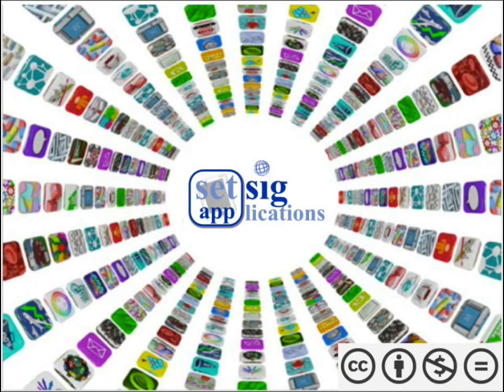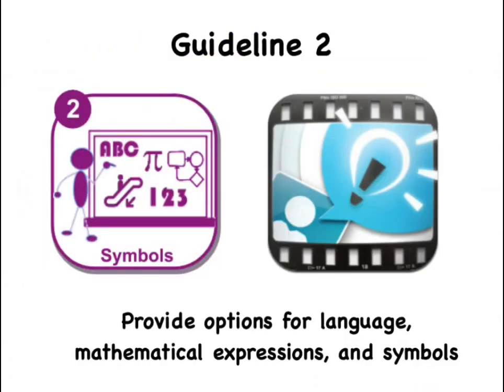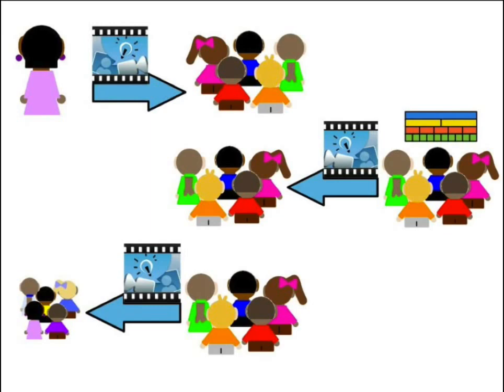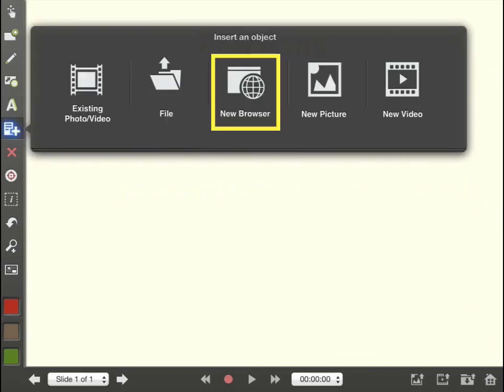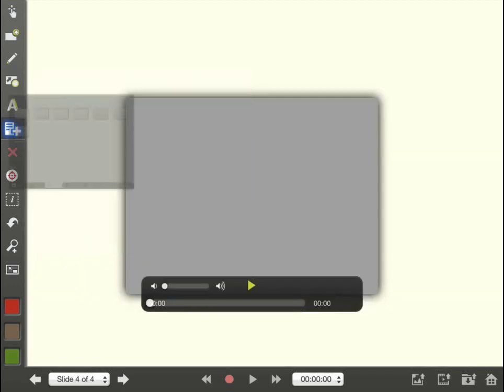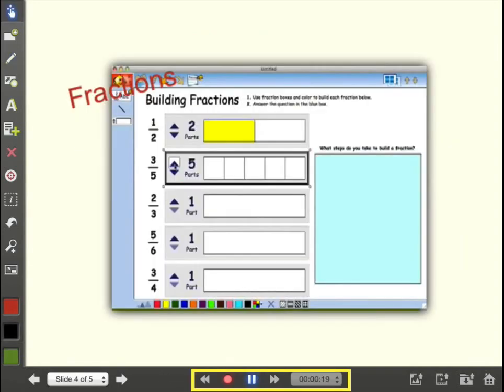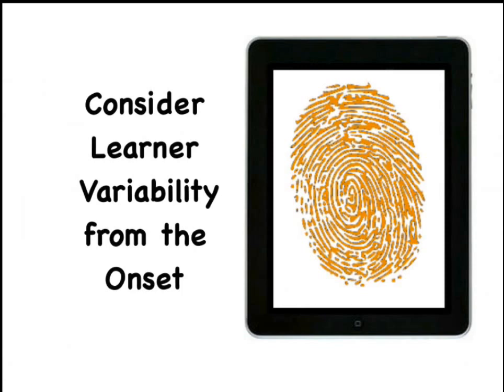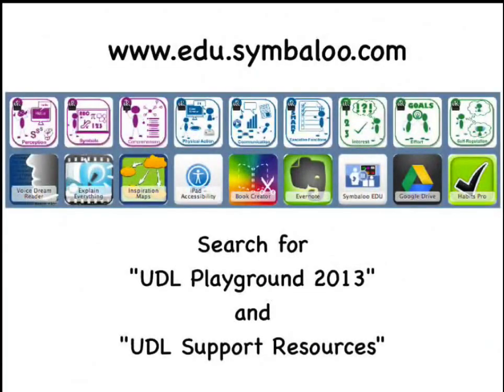UDL Guideline 2 & Explain Everything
Explore how the app Explain Everything supports the UDL Guideline 2: Options for language, mathematical expressions, and symbols.